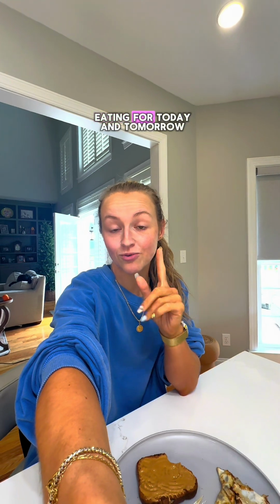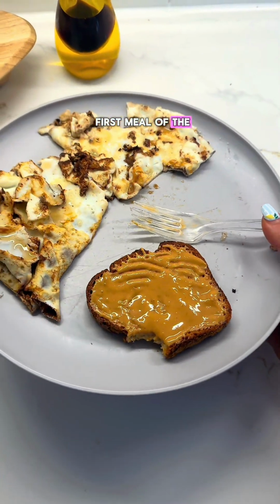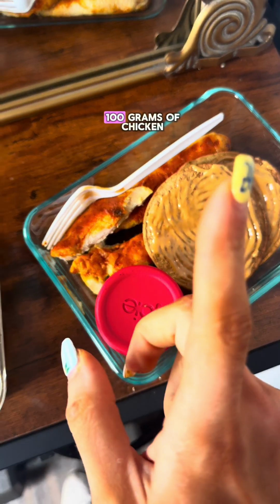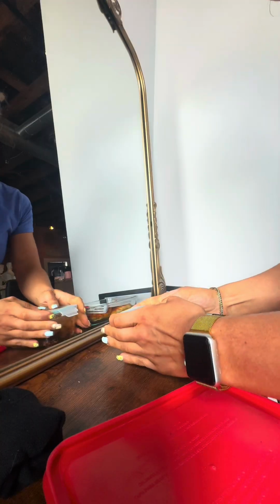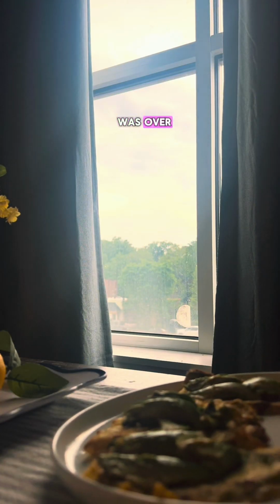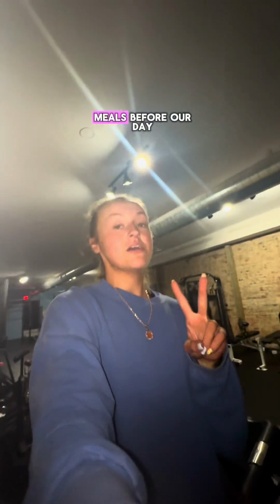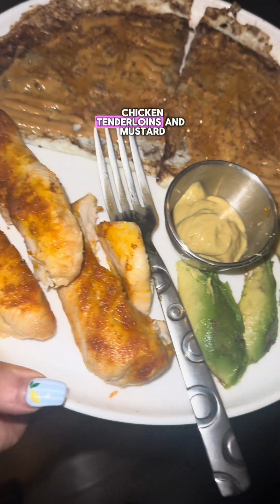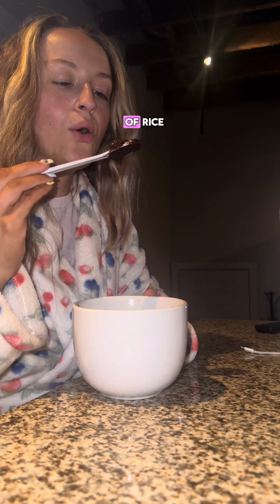ROAD TO PRO // Two days until Peak Week & Low Carb day!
Follow along with my journey as I work towards my pro card as a natural bikini division athlete! For the 2025 division, we’ll be competing in 2 back to back drug tested shows! Follow along for tips for traveling for a show, doing back to back shows, show prep tips, peak week updates & day in the life show days! Only 2 more weeks until this 2025 prep comes to and end and we go into a nice, long improvement & growing season!